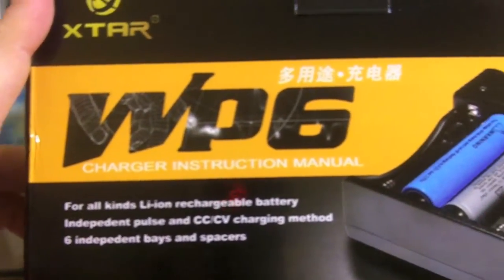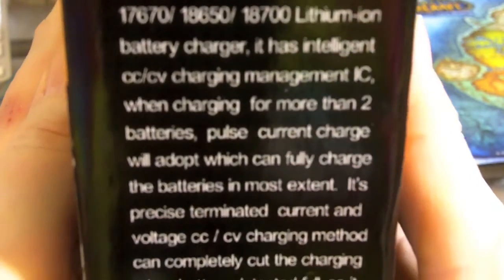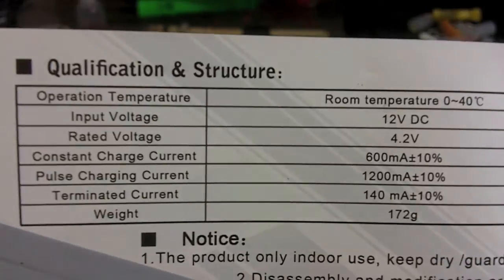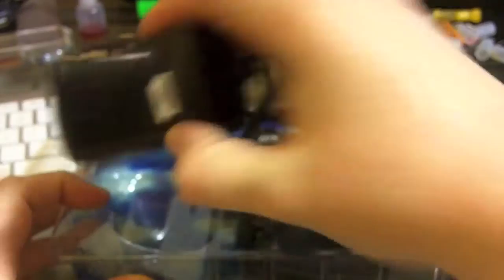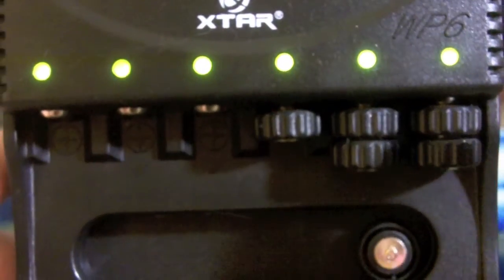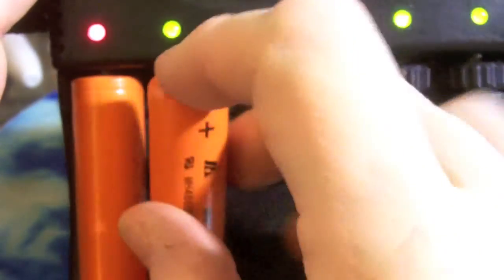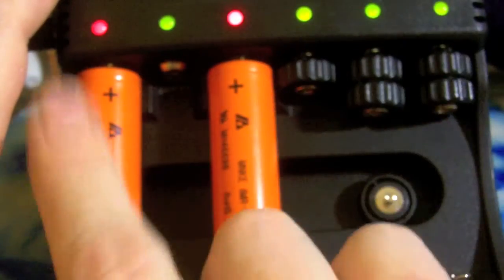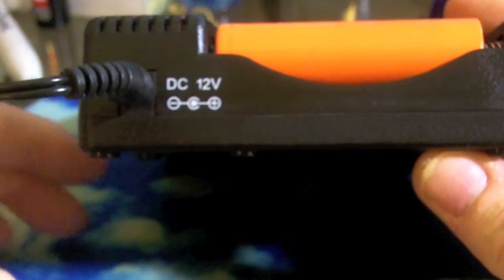XTAR WP6 II Battery Charger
A look at the XTAR WP6 six bay battery charger.